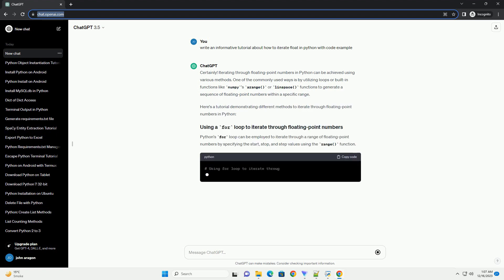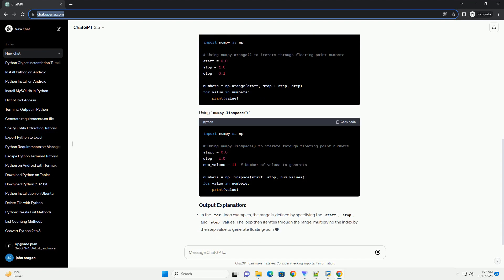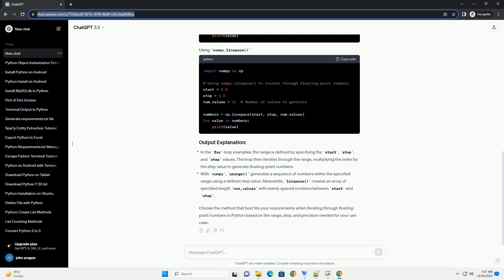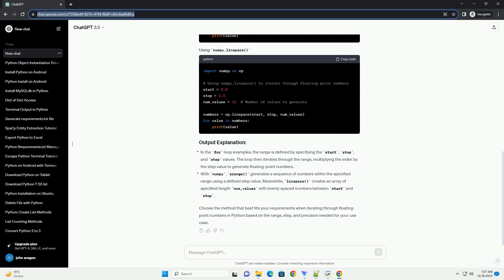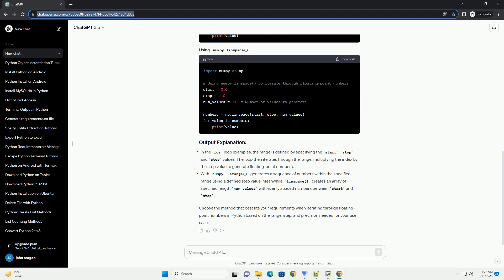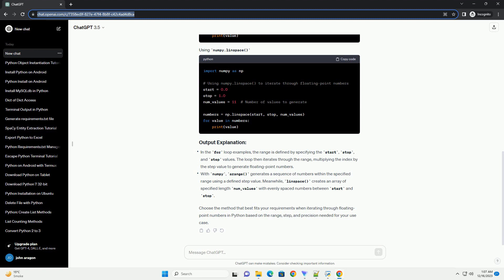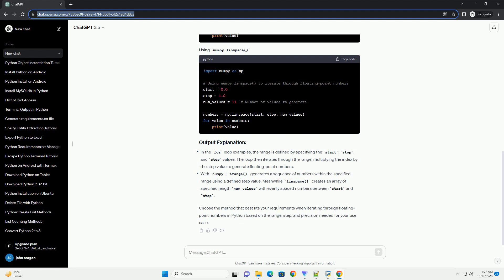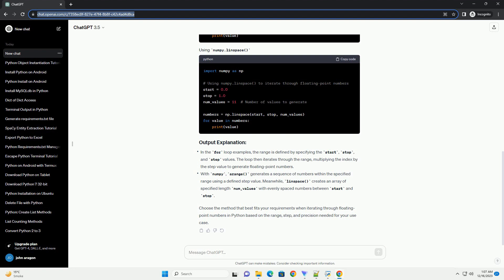how to iterate float in python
Title: Iterating Floats in Python: A Comprehensive Tutorial
Introduction:
Iterating over floats in Python is a common task, especially when dealing with numerical data or mathematical computations. In this tutorial, we will explore different methods for iterating over float values in Python, along with code examples to illustrate each approach.
Conclusion:
Iterating over float values in Python can be accomplished using various methods. The choice of method depends on the specific requirements of your task. Whether you prefer the simplicity of a for loop or the flexibility of NumPy, Python offers multiple options for efficiently iterating over float values.
ChatGPT
Certainly! Iterating through floating-point numbers in Python can be achieved using various methods. One of the commonly used ways is by utilizing loops or built-in functions like numpy's arange() or linspace() functions to generate a sequence of floating-point numbers within a specific range.
Here's a tutorial demonstrating different methods to iterate through floating-point numbers in Python:
Python's for loop can be employed to iterate through a range of floating-point numbers by specifying the start, stop, and step values using the range() function.
numpy is a powerful library in Python for numerical computations. It provides functions like arange() and linspace() to create arrays with floating-point numbers.
In the for loop examples, the range is defined by specifying the start, stop, and step values. The loop then iterates through the range, multiplying the index by the step value to generate floating-point numbers.
With numpy, arange() generates a sequence of numbers within the specified range using a defined step value. Meanwhile, linspace() creates an array of specified length num_values with evenly spaced numbers between start and stop.
Choose the method that best fits your requirements when iterating through floating-point numbers in Python based on the range, step, and precision needed for your use case.
ChatGPT